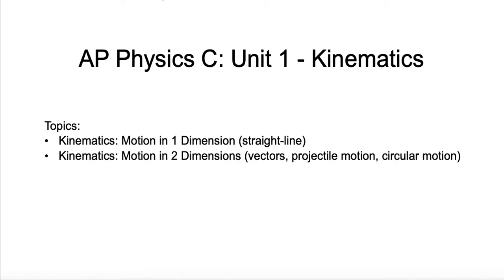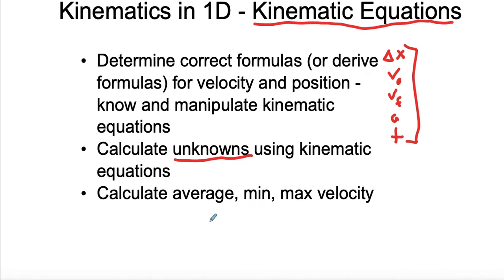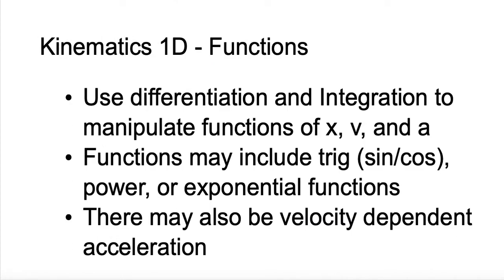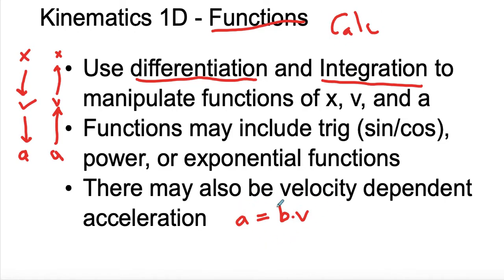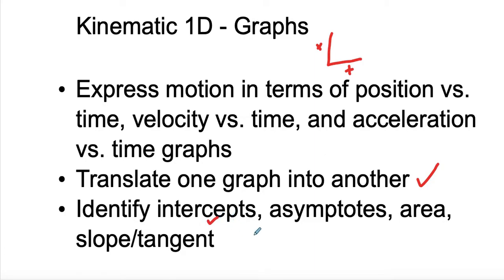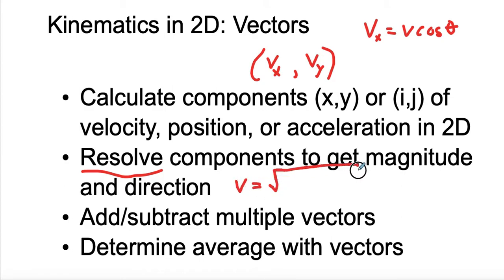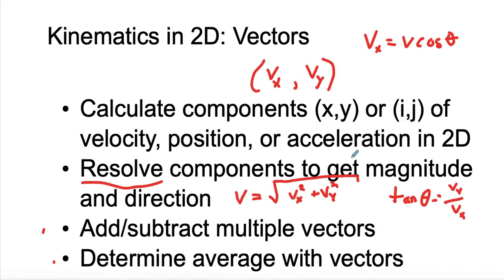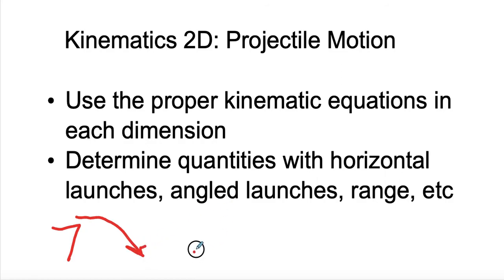AP Phys Unit 1 Overview